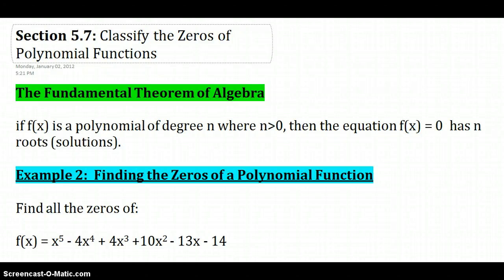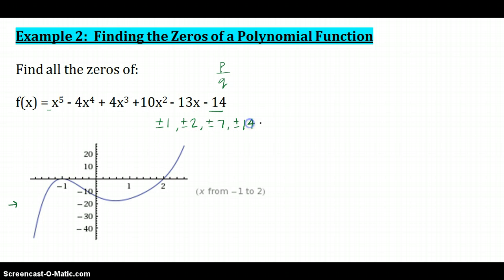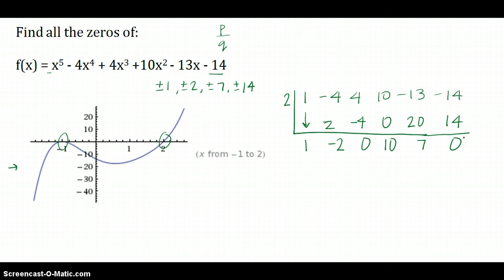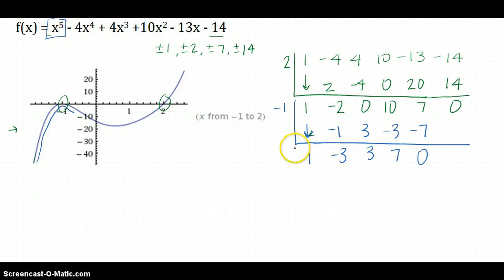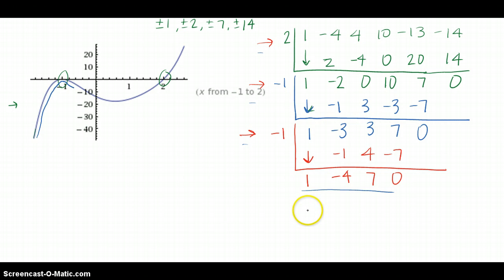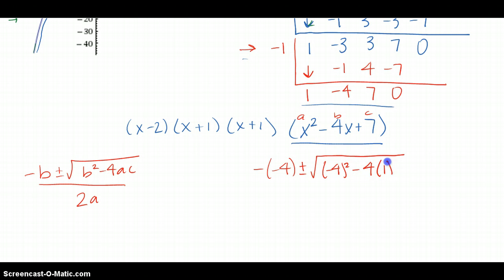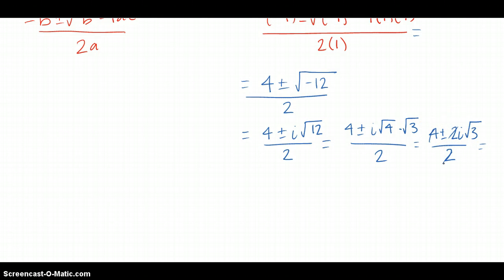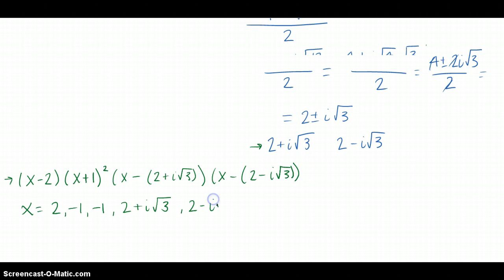Section 5.7: Classify the Zeros of Polynomial Functions